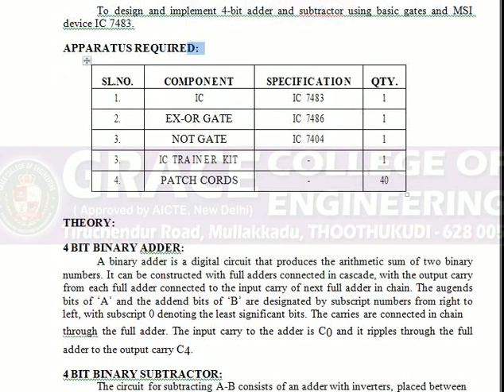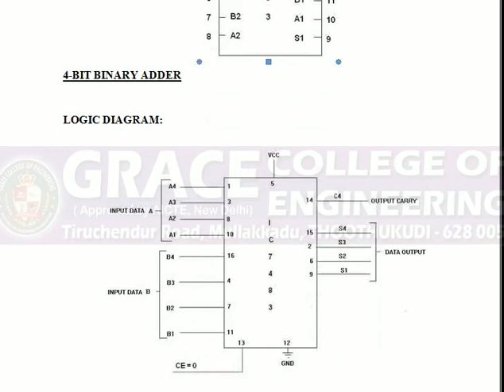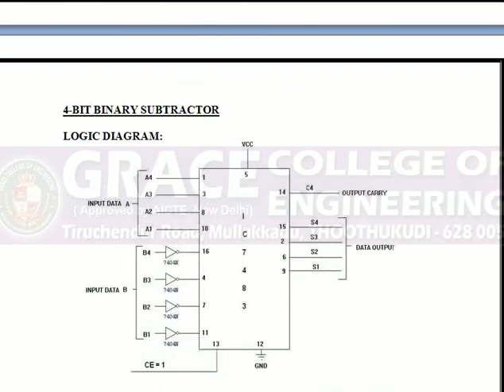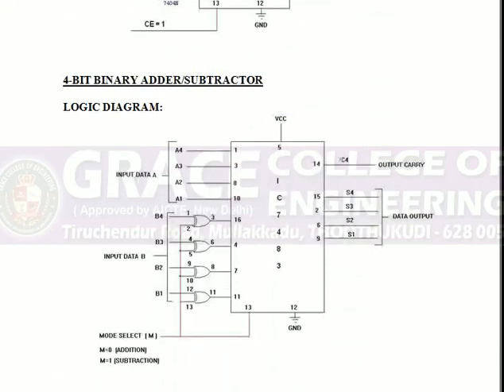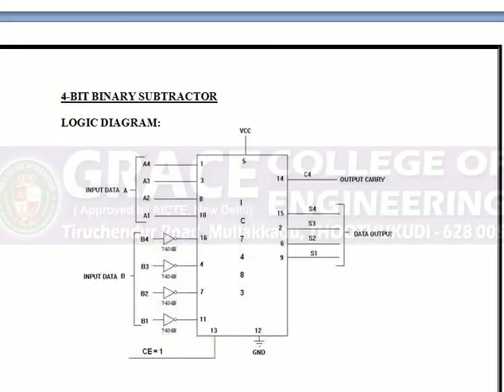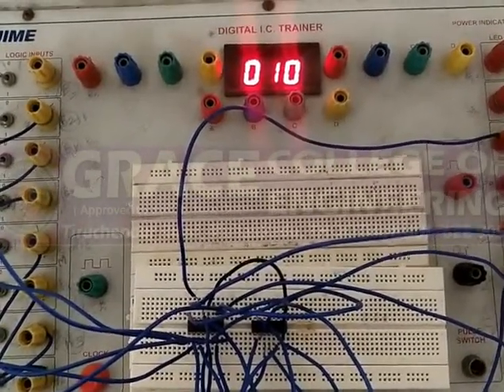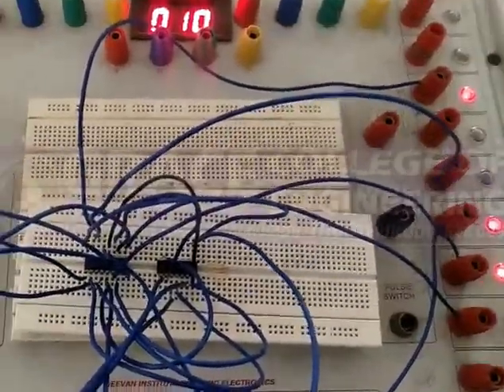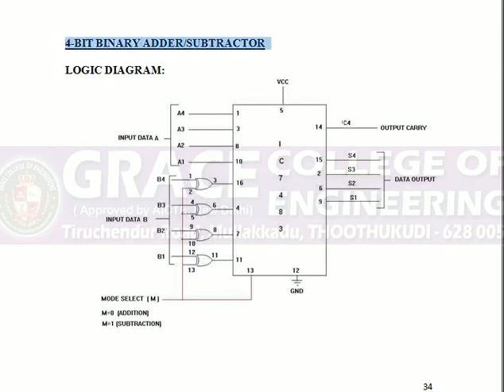GRACE COE –CSE-CS8382-DIGITAL SYSTEMS LAB –EX.NO.4A – 4 BIT ADDER AND SUBTRACTOR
4 BIT BINARY ADDER:

A binary adder is a digital circuit that produces the arithmetic sum of two binary numbers. It can be constructed with full adders connected in cascade, with the output carry from each full adder connected to the input carry of next full adder in chain. The augends bits of ‘A’ and the addend bits of ‘B’ are designated by subscript numbers from right to left, with subscript 0 denoting the least significant bits. The carries are connected in chain

through the full adder. The input carry to the adder is C0 and it ripples through the full adder to the output carry C4.

4 BIT BINARY SUBTRACTOR:
The circuit for subtracting A-B consists of an adder with inverters, placed between
each data input ‘B’ and the corresponding input of full adder. The input carry C0 must be equal to 1 when performing subtraction.

4 BIT BINARY ADDER/SUBTRACTOR:

The addition and subtraction operation can be combined into one circuit with one common binary adder. The mode input M controls the operation. When M=0, the circuit is adder circuit. When M=1, it becomes subtractor.

4 BIT BCD ADDER:

Consider the arithmetic addition of two decimal digits in BCD, together with an input carry from a previous stage. Since each input digit does not exceed 9, the output sum cannot be greater than 19, the 1 in the sum being an input carry. The output of two decimal digits must be represented in BCD and should appear in the form listed in the columns.